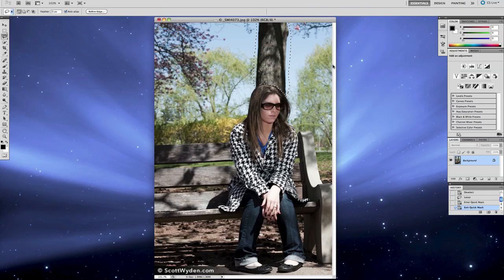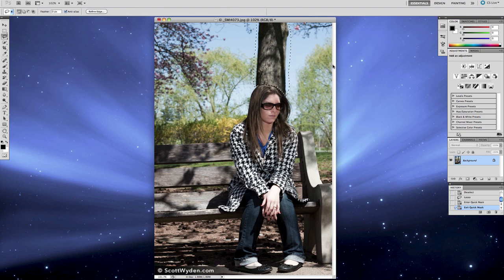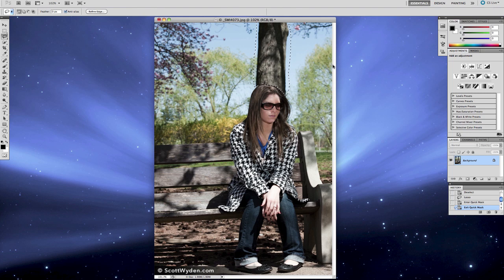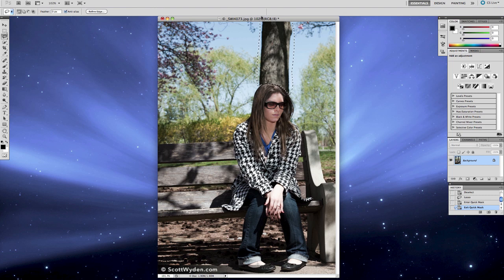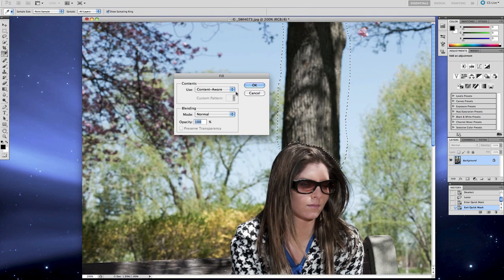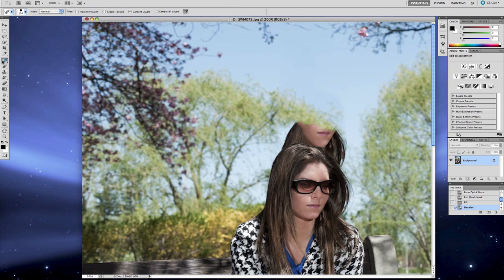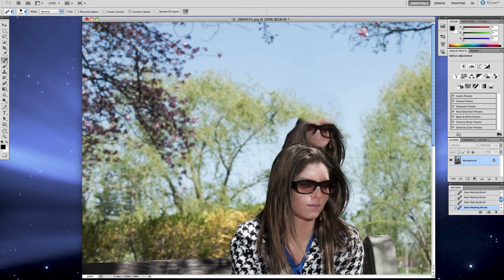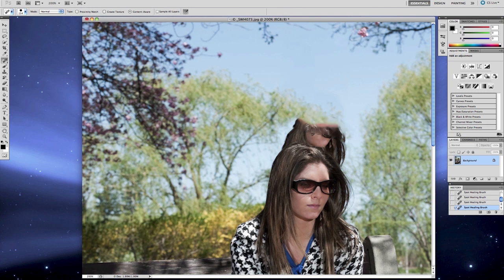Photoshop CS5 Content Aware Fill great but not perfect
Showing Adobe Photoshop CS5's Content Aware fill working but it's not perfect